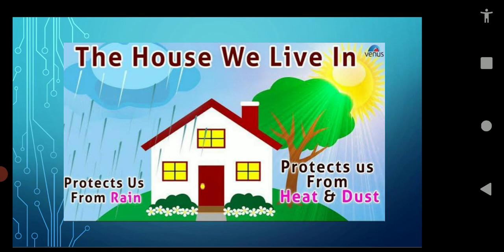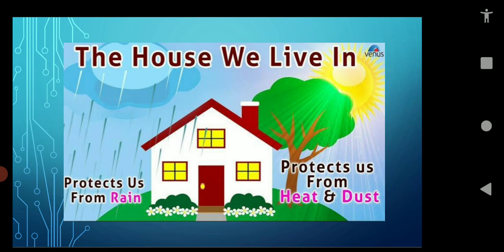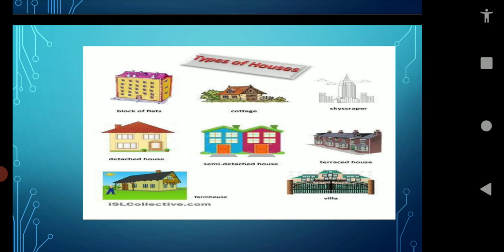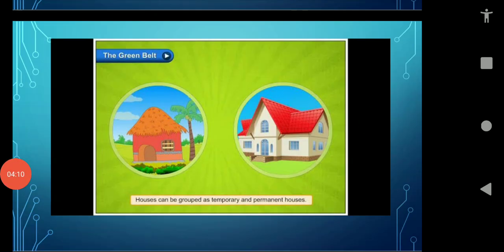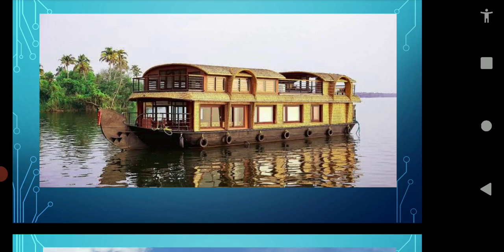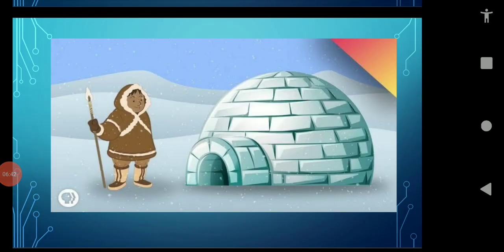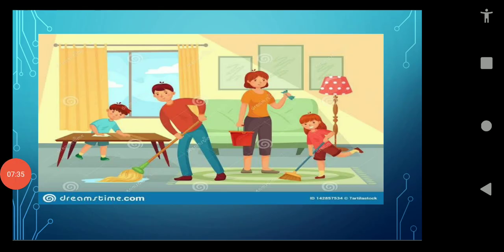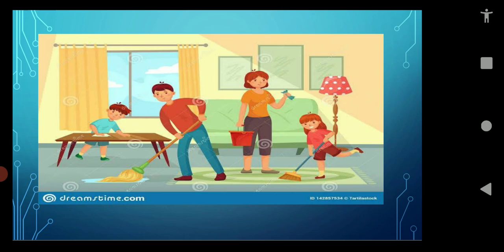EVS Houses We Live in